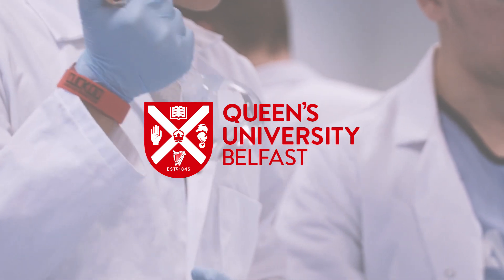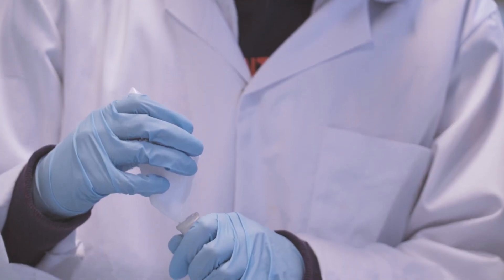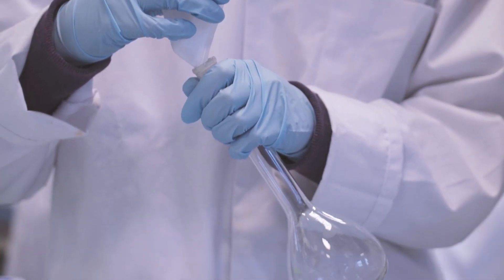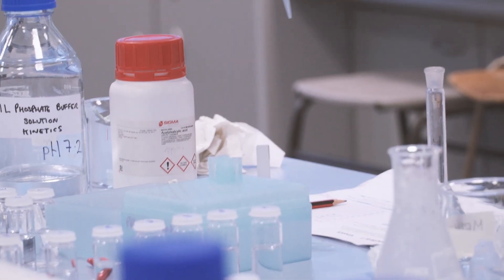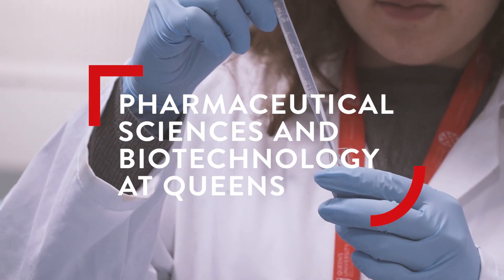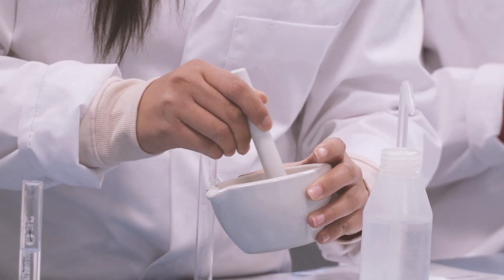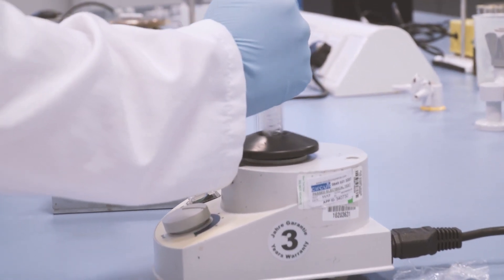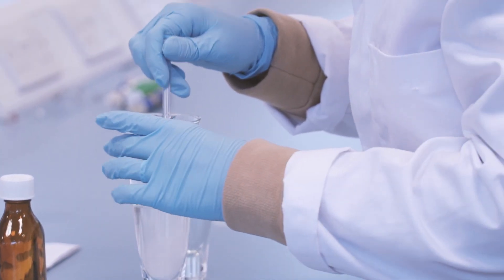BSc Pharmaceutical Sciences and Biotechnology at Queen's